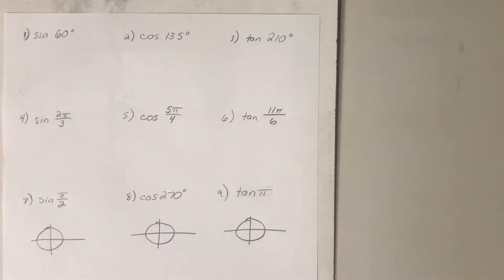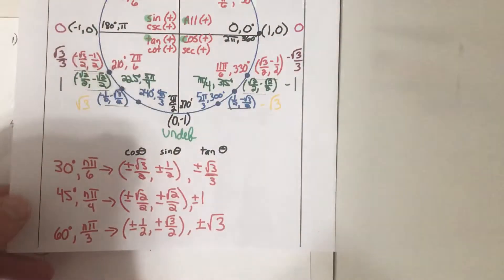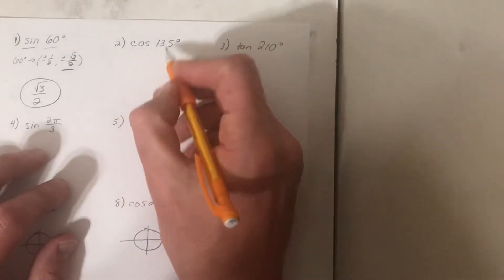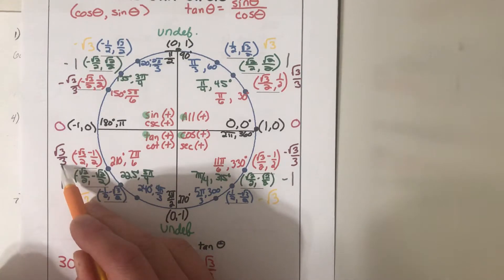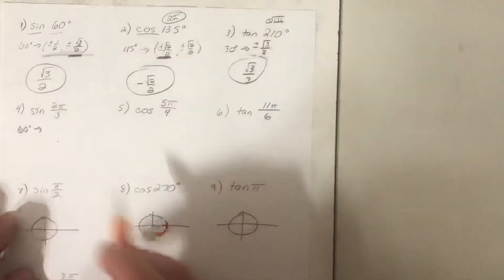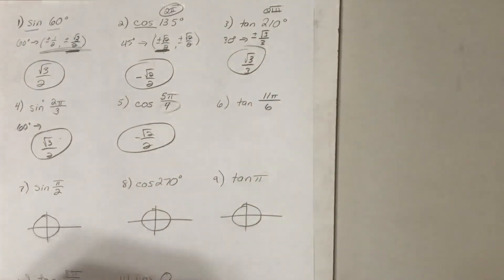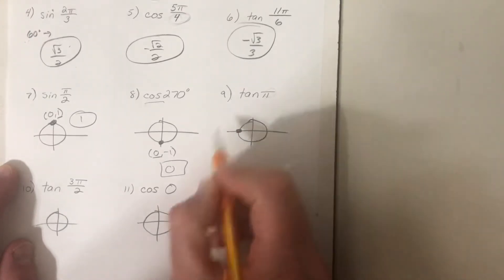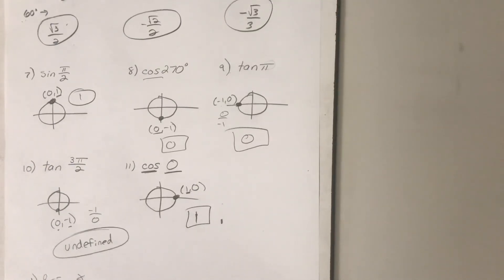Unit Circle Problems #1